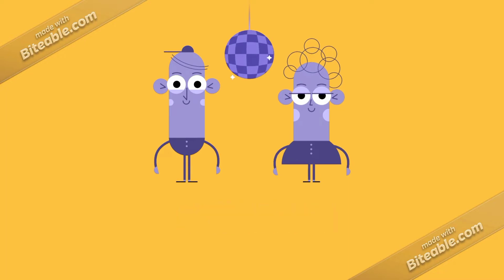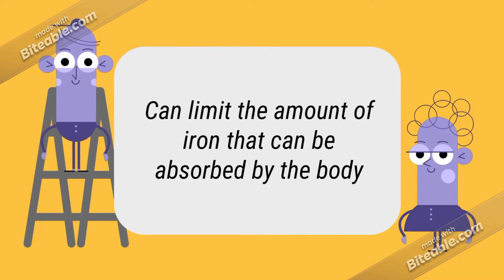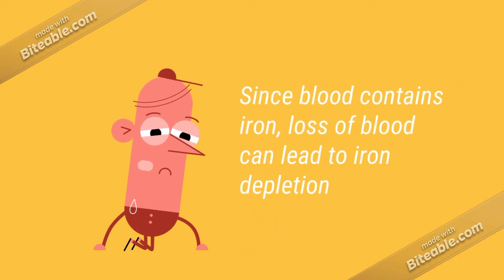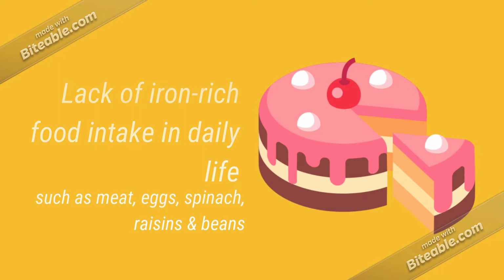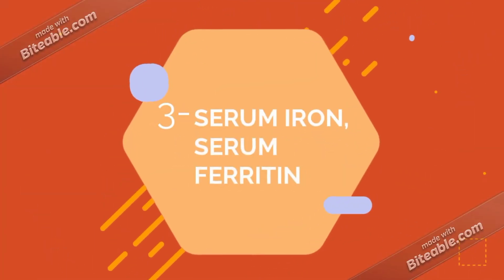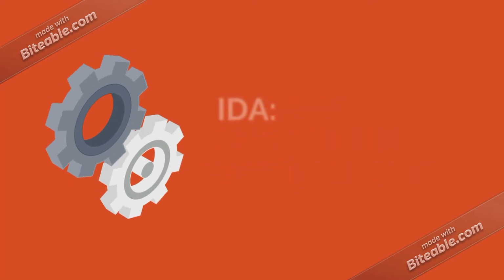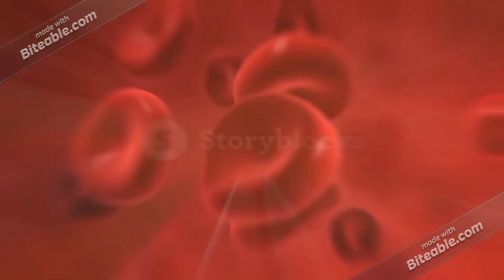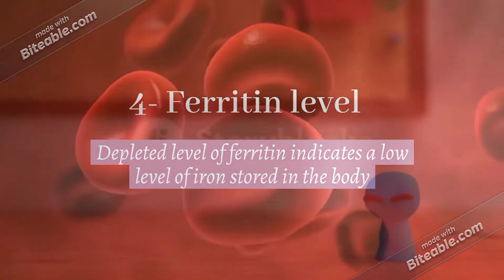3. Iron Deficiency Anemia